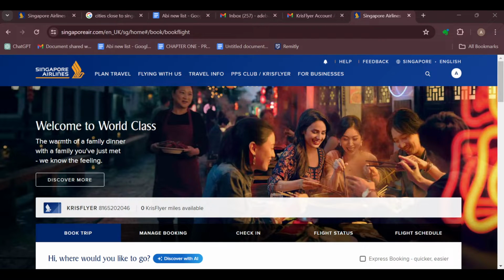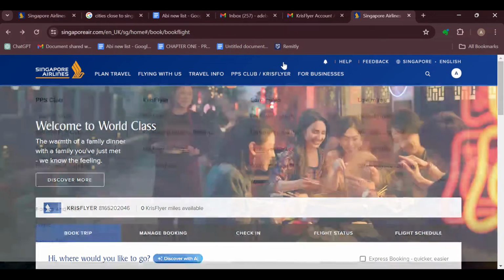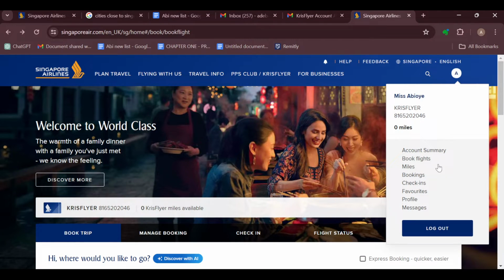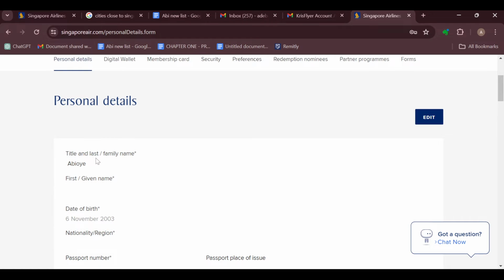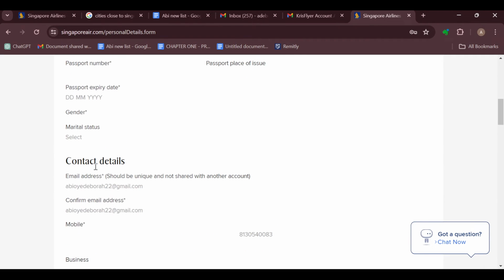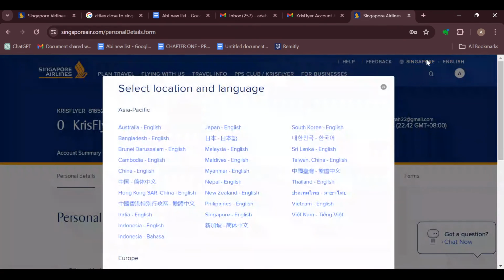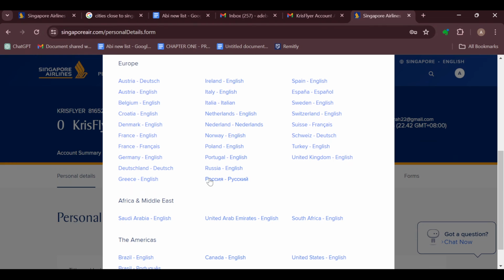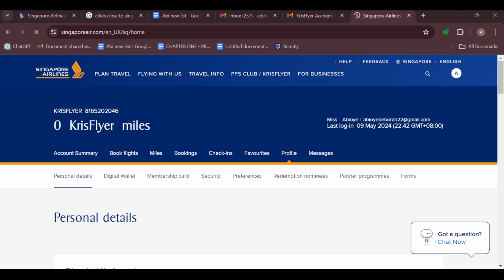How To Change the Currency on Singapore Airlines (Quick Tutorial)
In this video I will show you How To Change the Currency on Singapore Airlines. It would be good if you watch the video until the end so that you don't miss important steps.